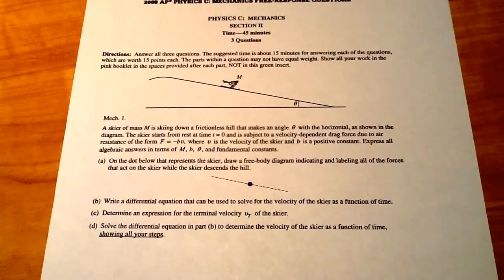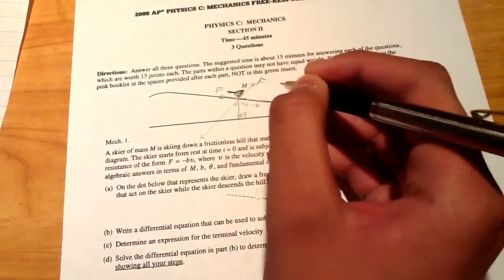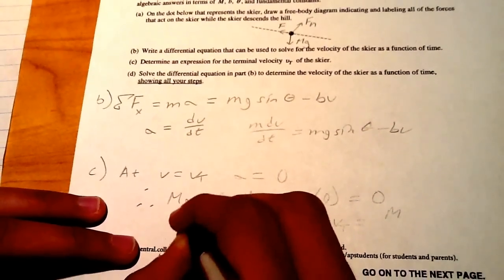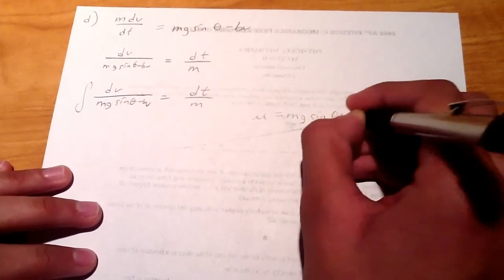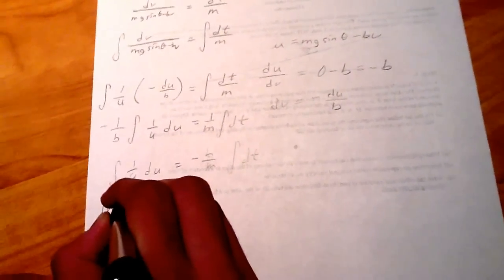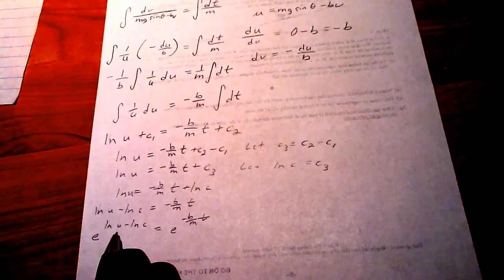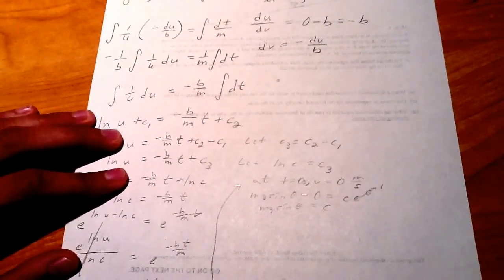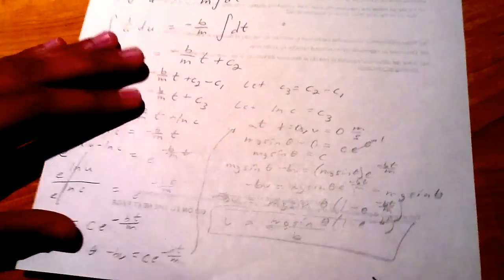Amr 2008 AP Physics C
2008 AP Physics C: Mechanics Free Response Question 1 Explained.